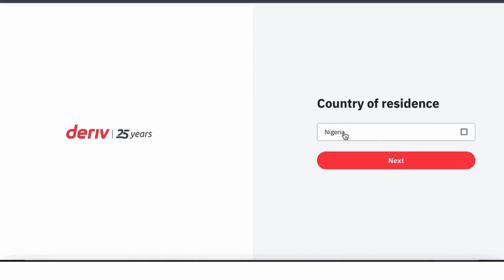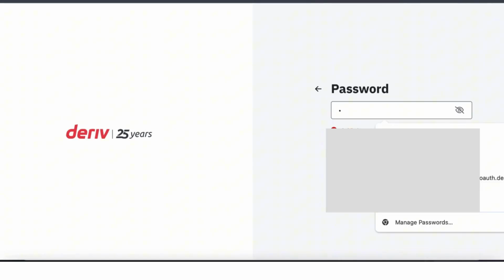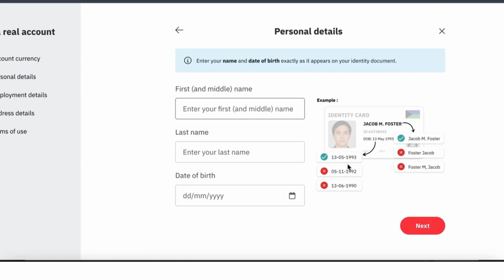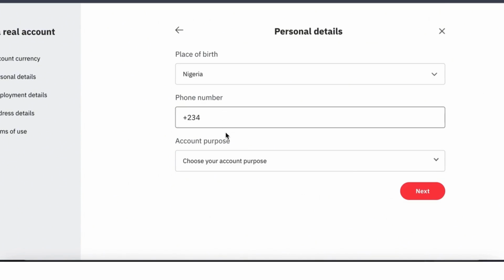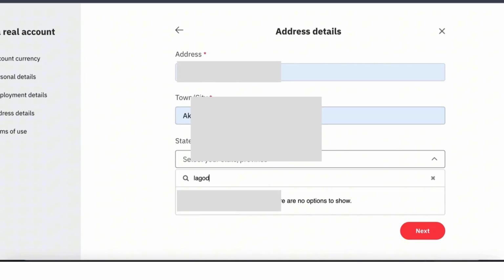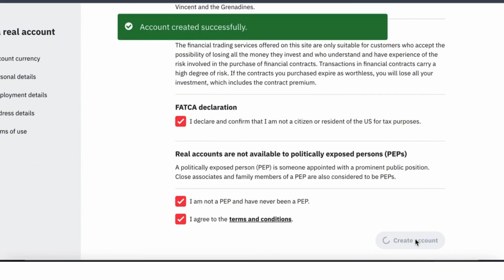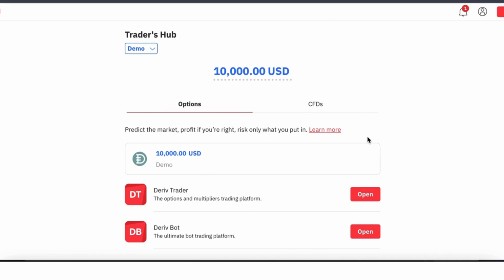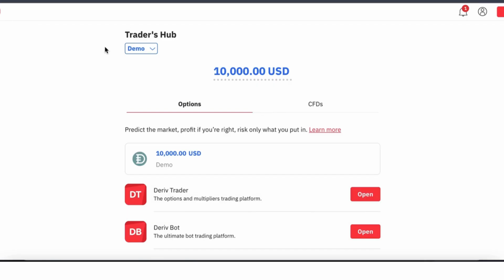HOW TO SIGNUP FOR A NEW DERIV ACCOUNT AND CREATE A DEMO ACCOUNT WITH DERIV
Welcome to CentraFX

This video explains how to sign up for a new Deriv account and also shows how to open a demo and real account with Deriv

1️⃣ Educational Content
2️⃣ Trading Insights
3️⃣ Training Sessions
4️⃣ Community Engagement

📝 Engage